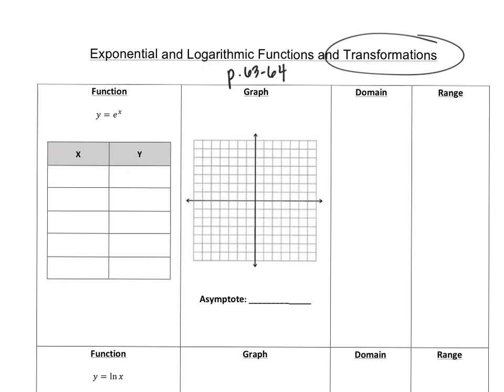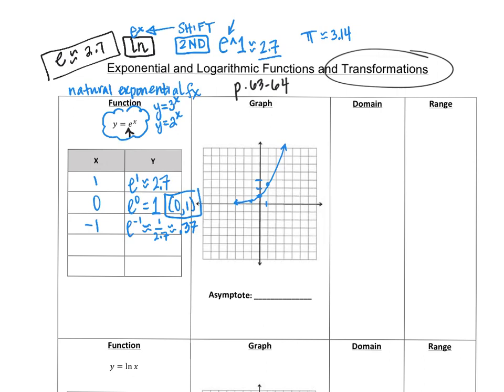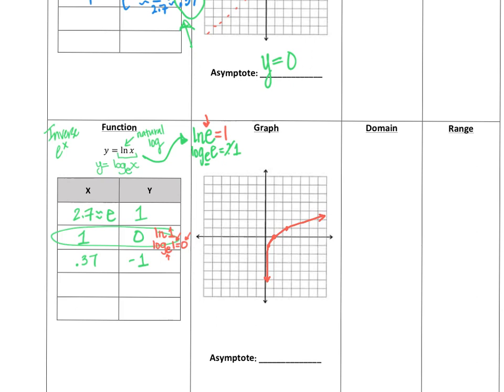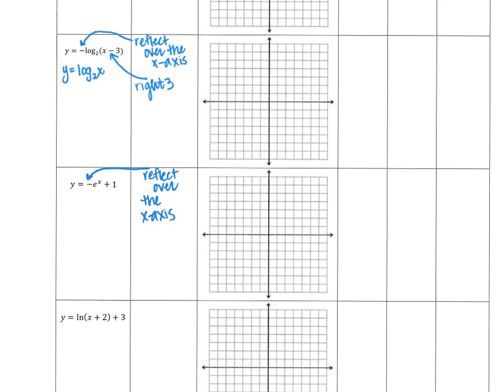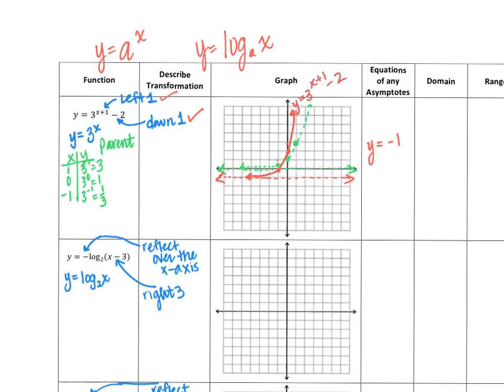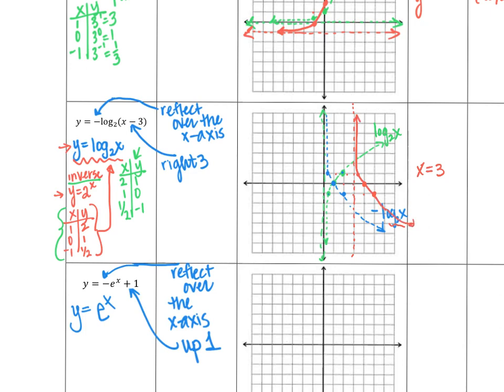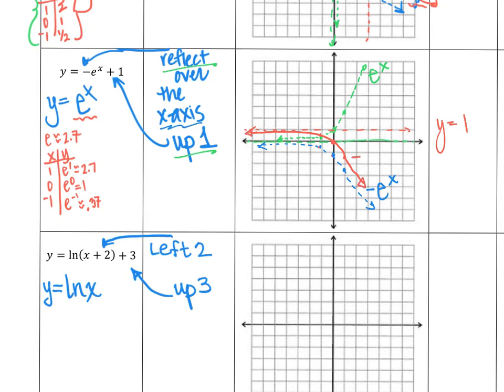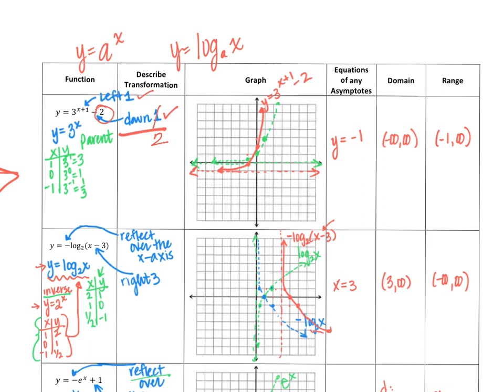exponential and log fx p.63-64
Note: there is an error in my notes on the 1st function p.64 see what you notice! =)